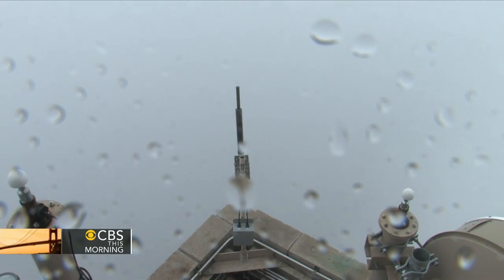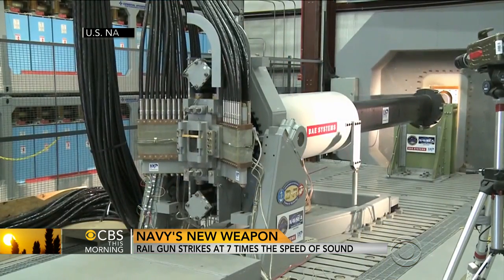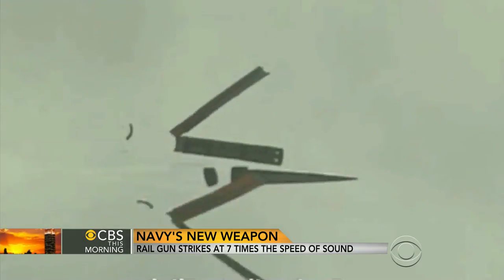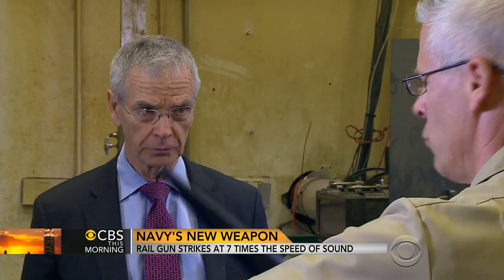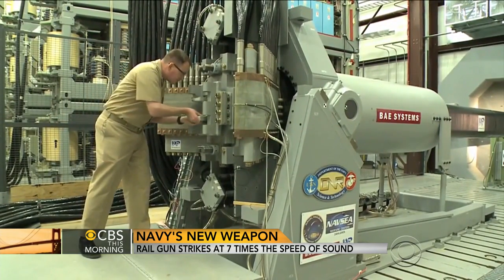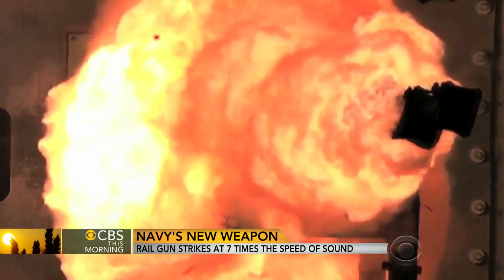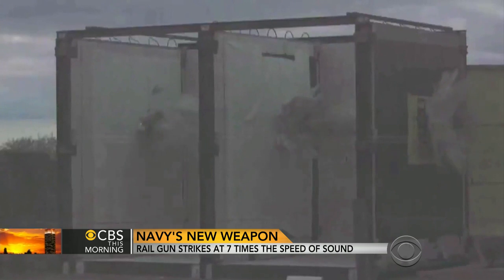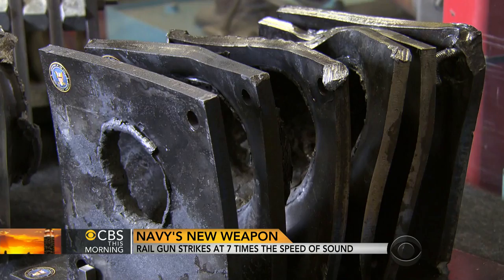U.S. Navy unveils high-speed rail gun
The U.S. Navy has unveiled a new secret weapon that its developers call a rail gun. Its projectile can travel at seven times the speed of sound and could potentially change the way America fights wars. David Martin reports.